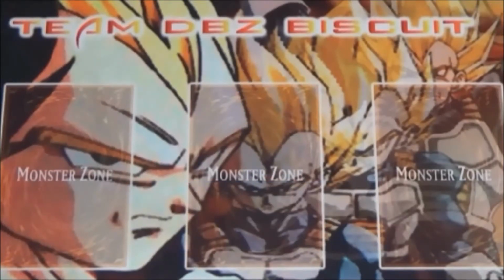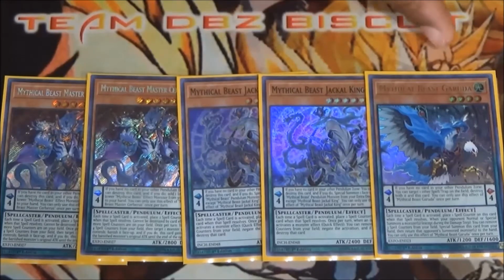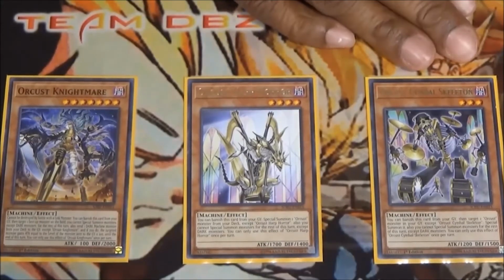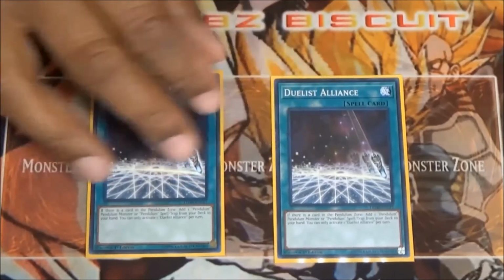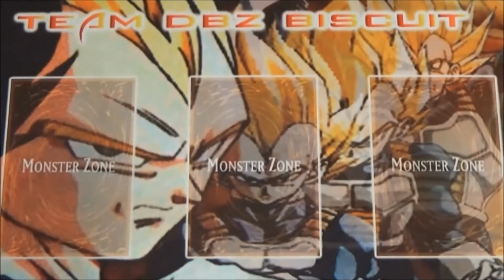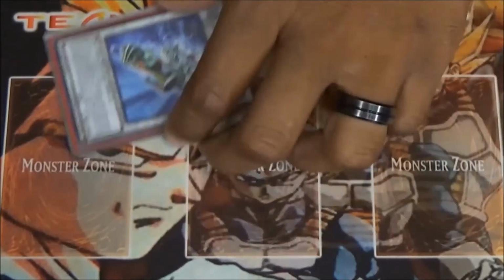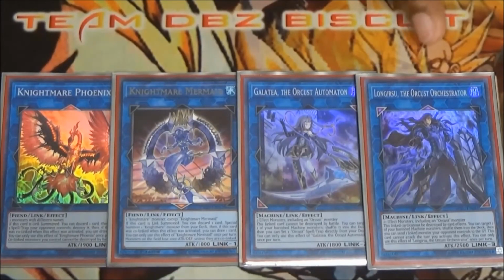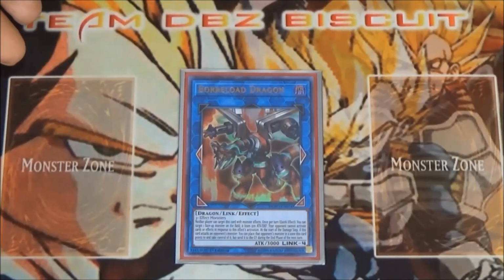Yu-Gi-Oh! Odd-Eyes (Orcust) Deck Profile August 2019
💸 Support DBZ Biscuit!
eBay store

📲 Connect with DBZ Biscuit!

use code: DBZBISCUIT

📬 Send fan mail! (send return shipping for card signing)

If you want to be in a feature duel be sure to check us out on duelingnexus.
Times on is Tues. Wed. Thurs. 9:00pm-10:30pm est.